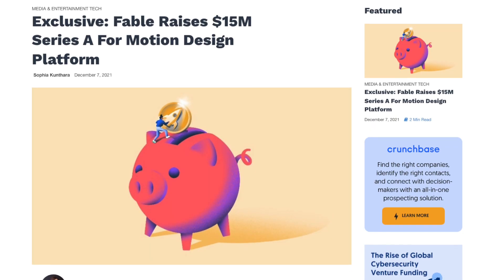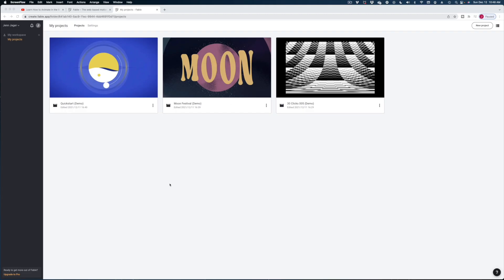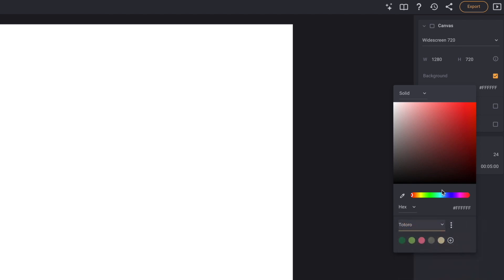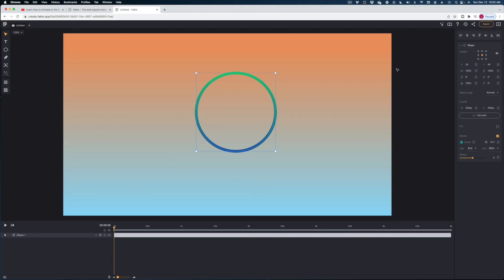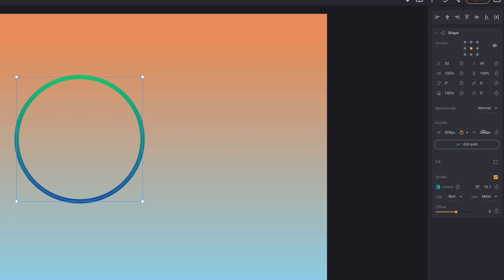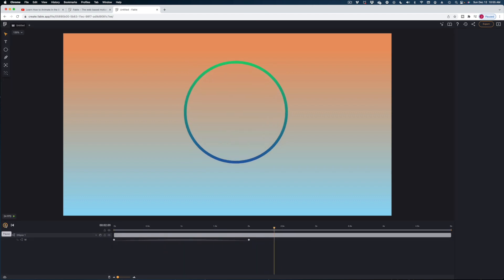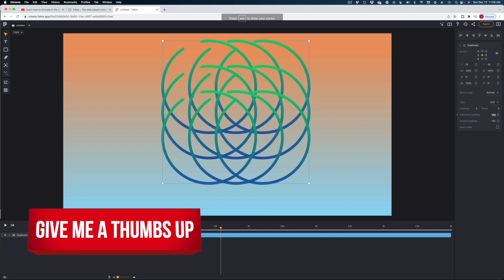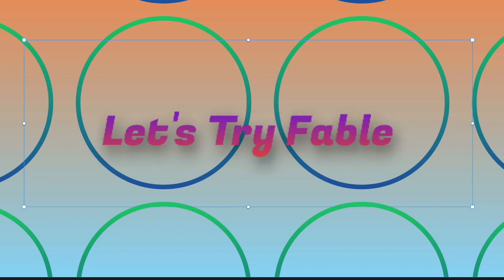Fable Motion Designer Review | NOT SPONSORED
Today I'm taking a look at Fable.app, the new web based motion design platform.  First you'll get a quick tour and tutorial of Fable and then see how Fable compares to After Effects and Apple Motion.

00:00 What is Fable?
00:55 Tour of Fable Interface
01:23 Fable Tutorial
06:40 Final Thoughts on Fable, Comparison to After Effects and Apple Motion